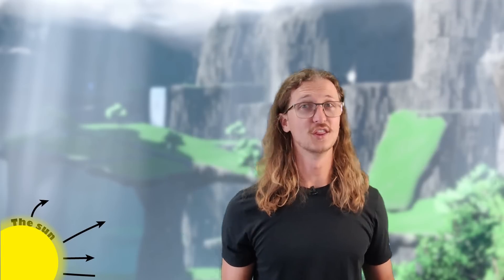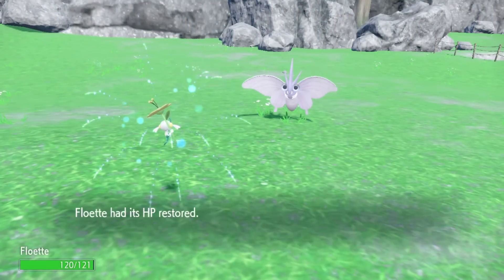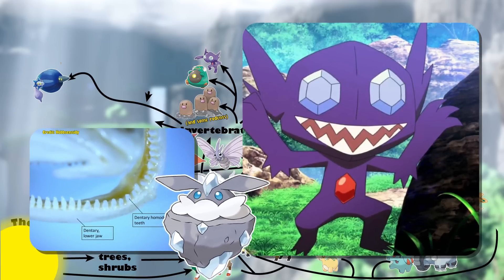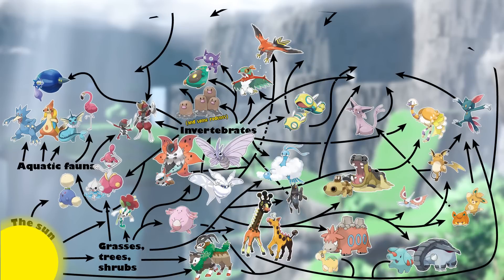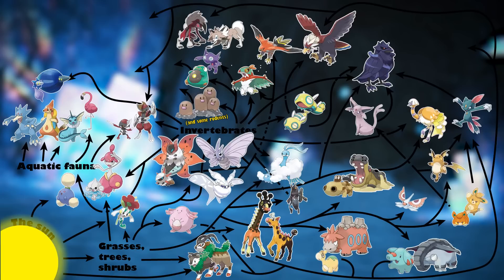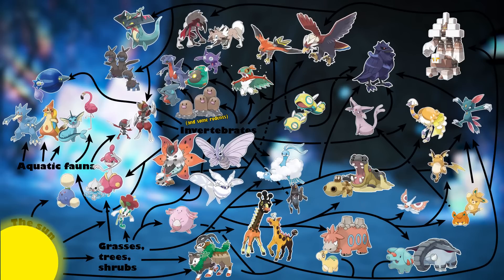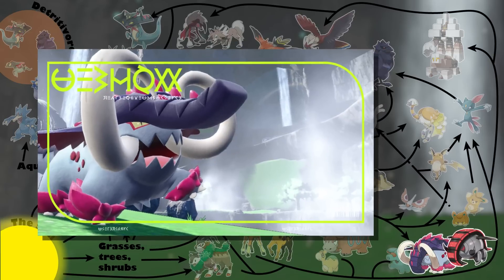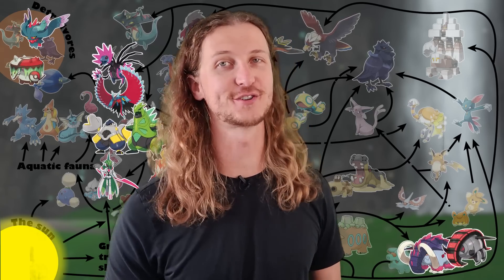Do Paradox Pokémon need to eat? Area Zero Pokémon food web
What would all the Pokémon in Area Zero eat? Would futuristic Paradox Pokémon need to eat? Would ancient Paradox Pokémon have the same diet as their modern counterparts? Is Floette just a lil gardener? Is Chansey delicious? Let's try to answer all of these questions here!

0:00 - Area Zero habitats
0:28 - Producers
1:24 - Herbivores
4:00 - Secondary Consumers
6:43 - Tertiary Consumers
15:03 - Detritivores
15:40 - Paradox Pokémon

This channel takes a look at the ecology and biology of Pokémon in real life (and sometimes other sources) through the lens of biology and ecology by a real life biologist.